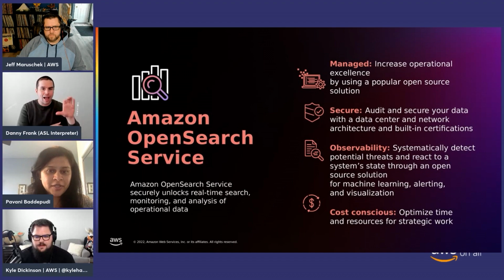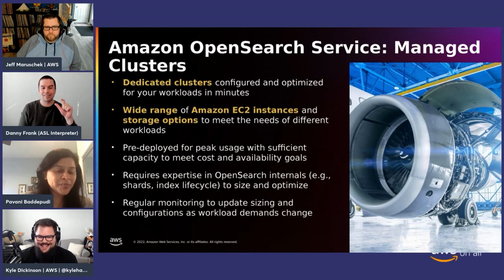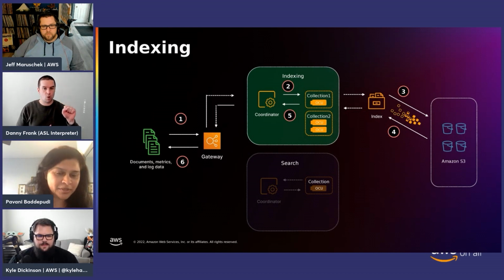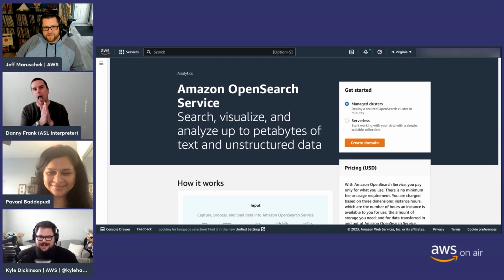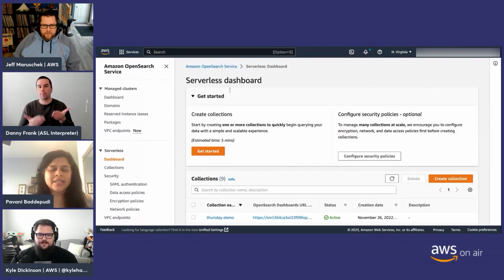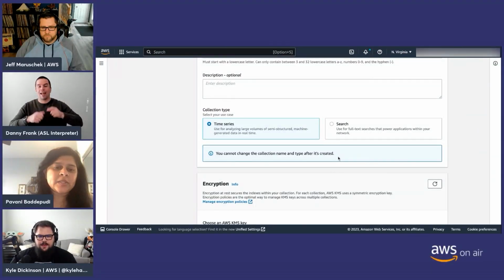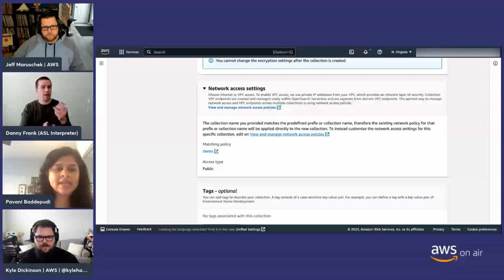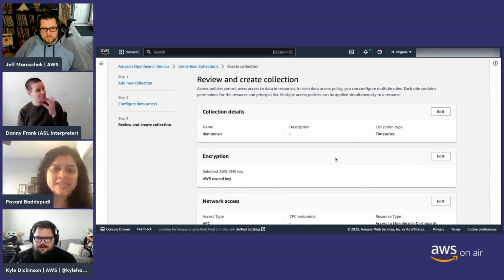AWS On Air ft. Control costs with new Amazon OpenSearch Serverless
Introducing a new service, now generally available: Amazon
OpenSearch Serverless. With OpenSearch Serverless, you no longer need to
provision, configure, and scale your OpenSearch infrastructure. OpenSearch
Serverless automatically provisions and continuously adjusts the underlying
resources to deliver fast data ingestion and query responses for even the
most unpredictable and intermittent workloads. One of the core values is
that you don’t have to overprovision to accommodate peak loads or
unpredictable loads.  Hear directly from our Product Managers: what
problems does it solve, how does it work, and how does it work with Amazon
OpenSearch Service.